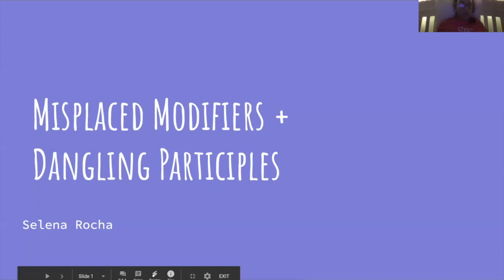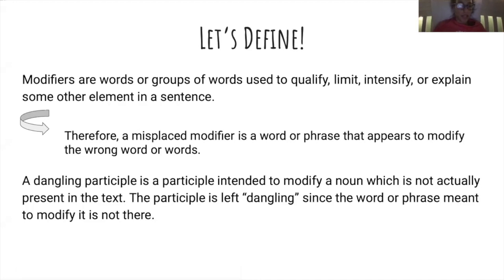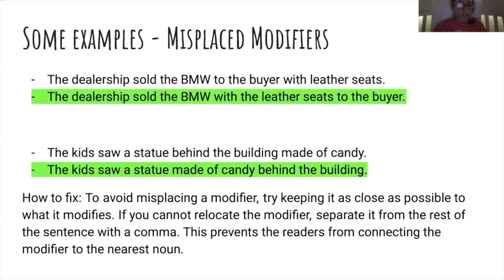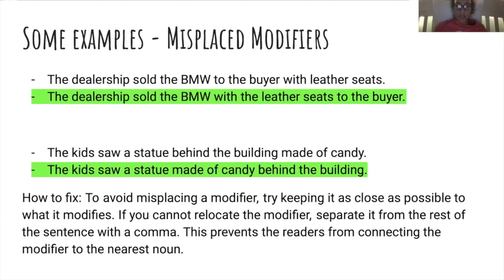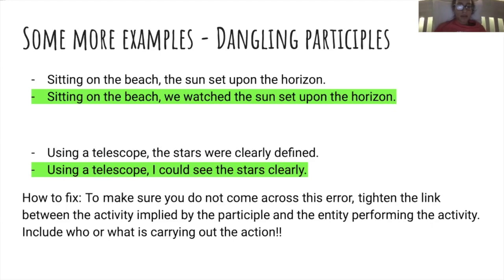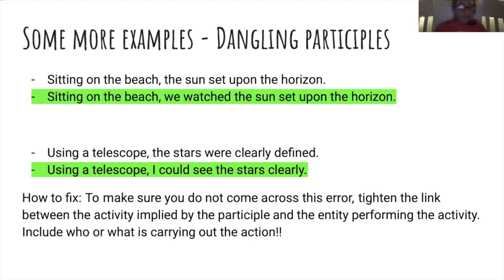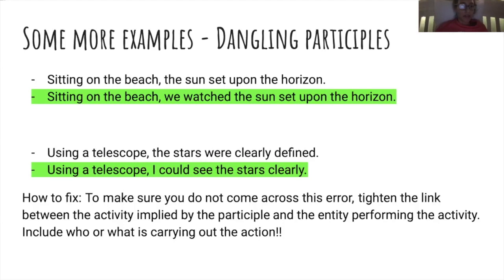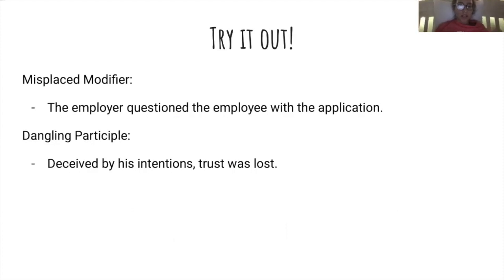Writing Analytically Chapter 19 Error Discussion - Misplacing Modifiers and Dangling Participles